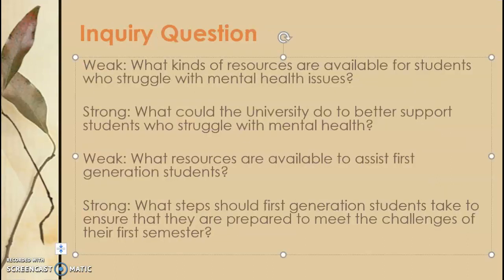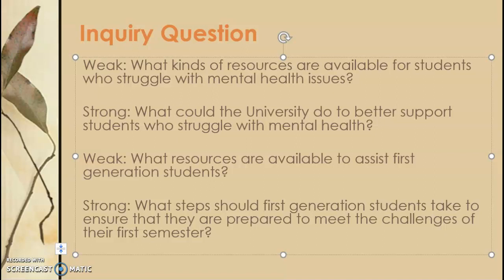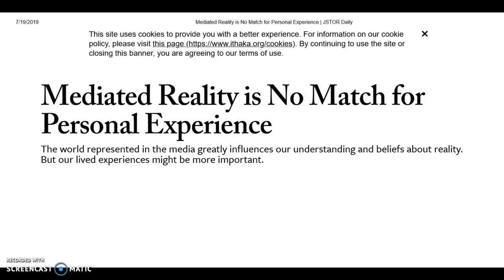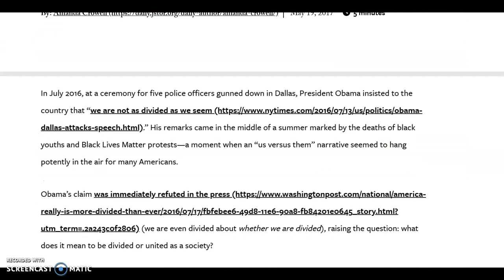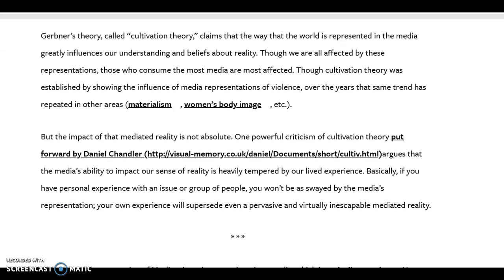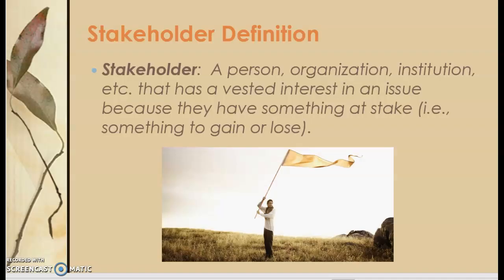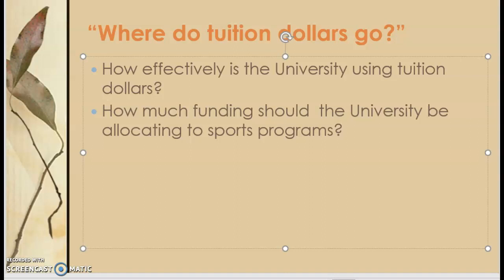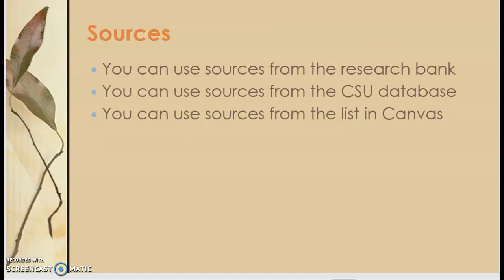Synthesis, Stakeholders, and Sources